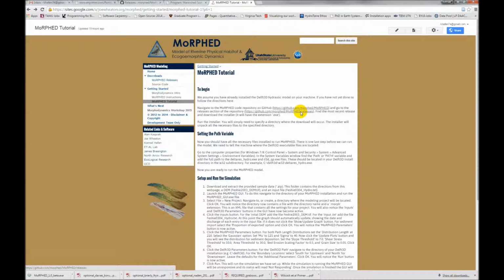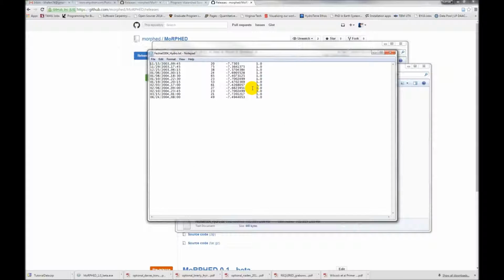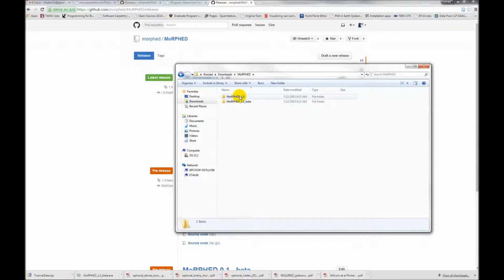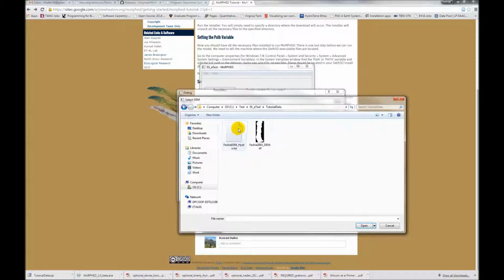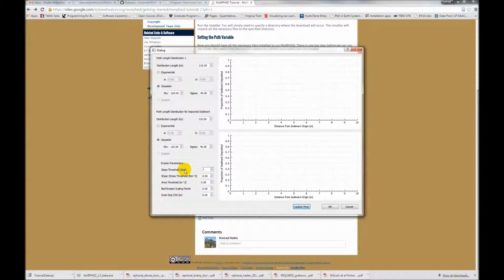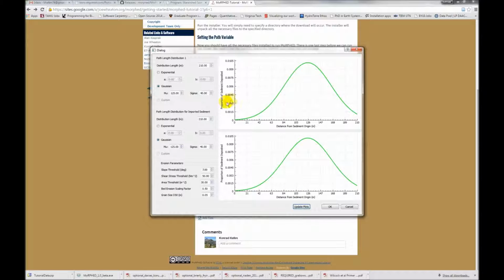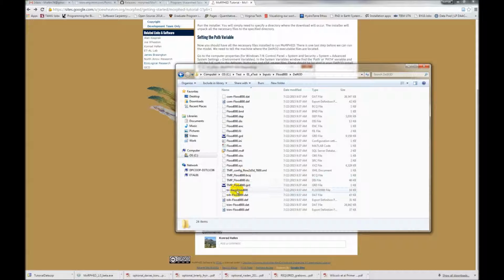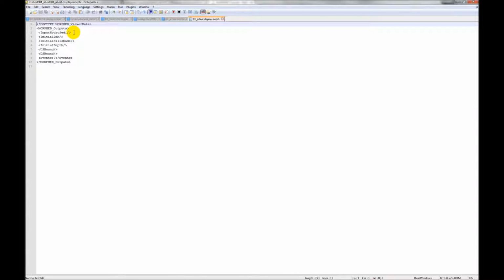Setting Up and Running a MoRPHED Simulation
⭐ Kite is a free AI-powered coding assistant that will help you code faster and smarter. The Kite plugin integrates with all the top editors and IDEs to give you smart completions and documentation while you’re typing.